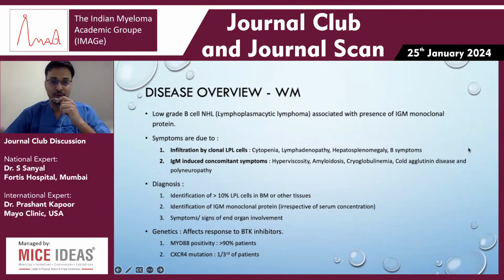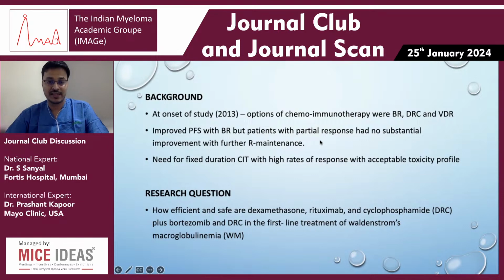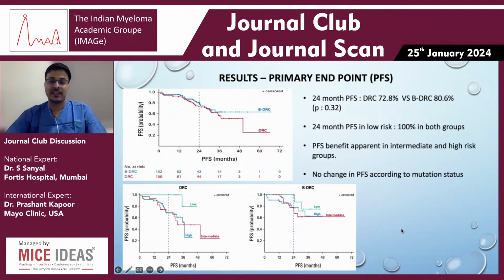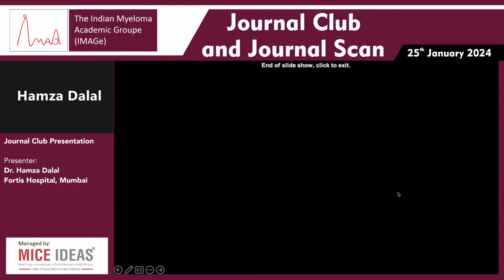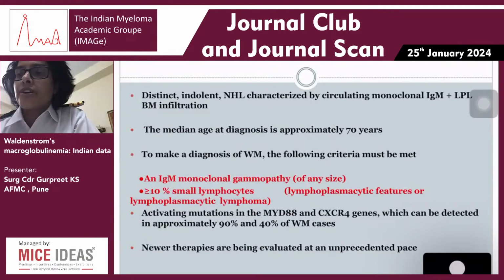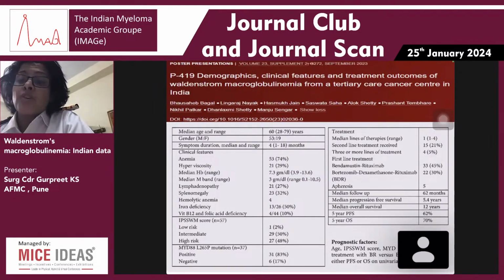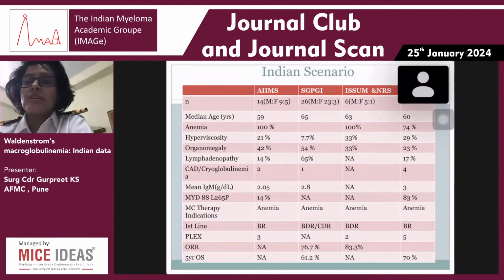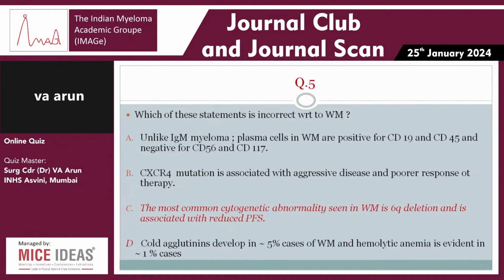Journal Club and Journal Scan Jan 2024